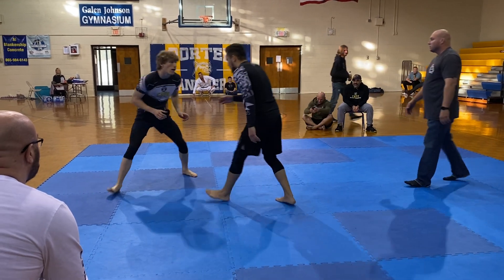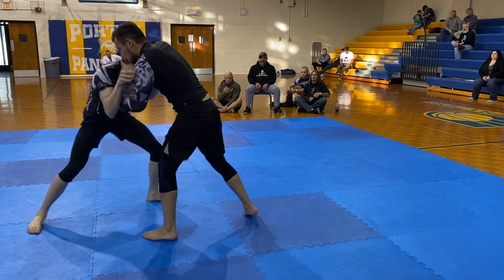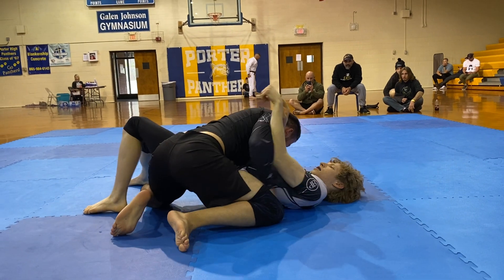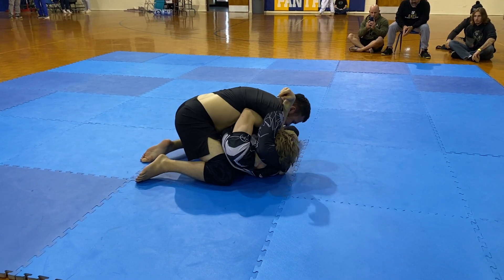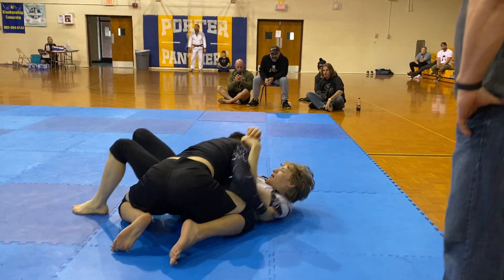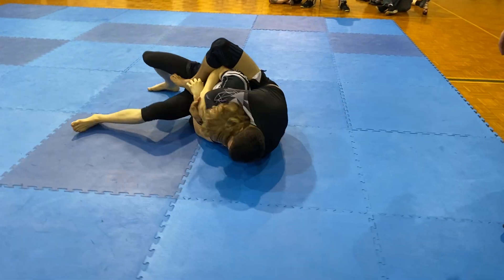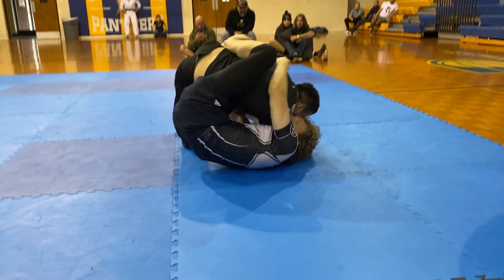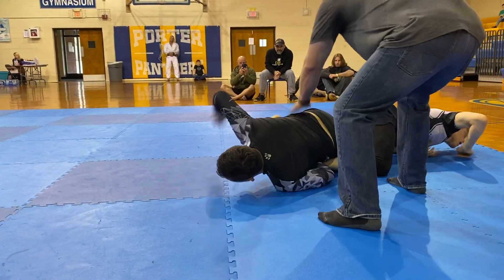Davron Dadajonov vs Brandon Burkart at Mat Monster Grappling Series 6